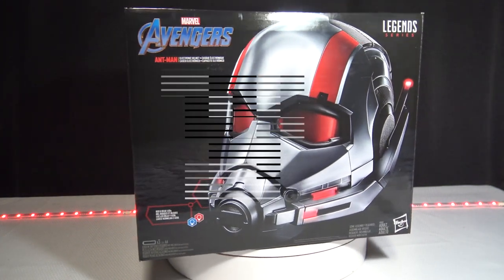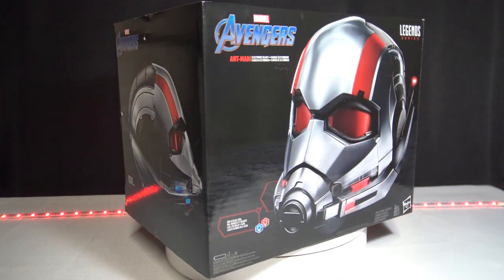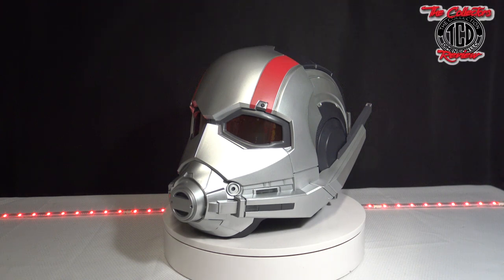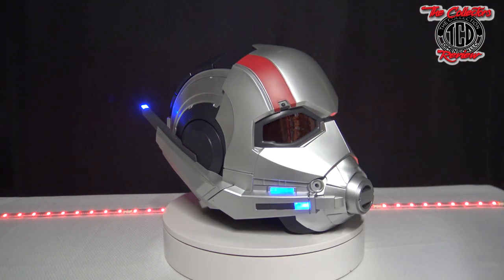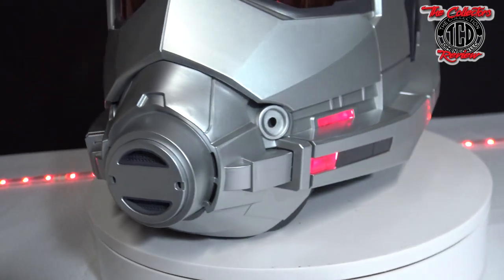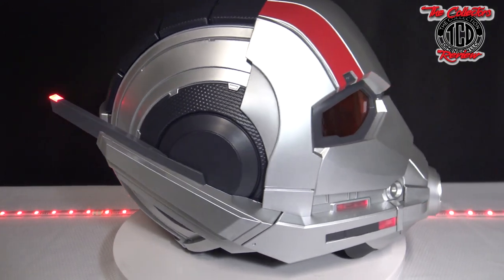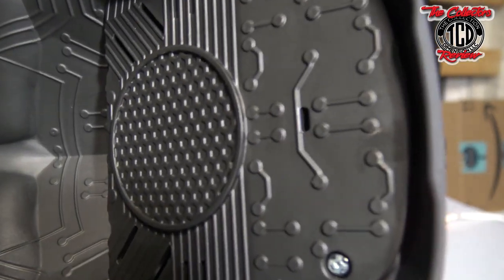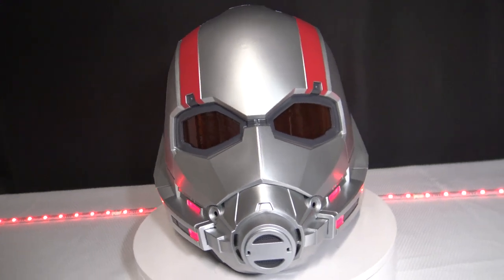Unboxing Marvel Legends Ant-Man 1:1 Scale Wearable Helmet Review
Scott Lang is recruited by Hank Pym to don the Ant-Man suit and shrink into action as the incredible, power-packed half-inch hero!

Collectors, fans, and Marvel enthusiasts alike can imagine iconic Ant-Man moments from the Marvel Cinematic Universe with this premium Hasbro Marvel Legends Series Ant-Man Electronic Helmet collectible fan roleplay item.

This high quality fan helmet features premium design and detail, as well as 6 red and blue LED light FX on the antennae and jawline. Press button once for red LED special effects and a second time for blue electronic light FX. Helmet features movie-inspired design and detail, as well as fantasy-inspired interior sculpting and design.

With this premium adult roleplay helmet, collectors and fans can imagine getting into costume to recreate favorite moments from the Marvel movies, including Ant-Man, Captain America: Civil War, and Ant-Man and the Wasp.